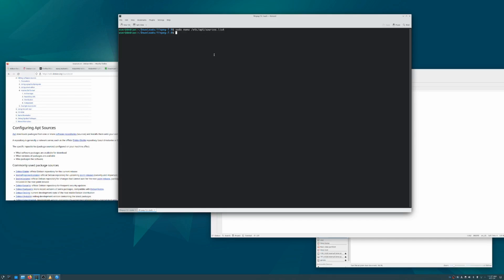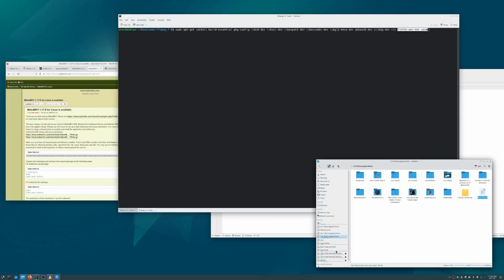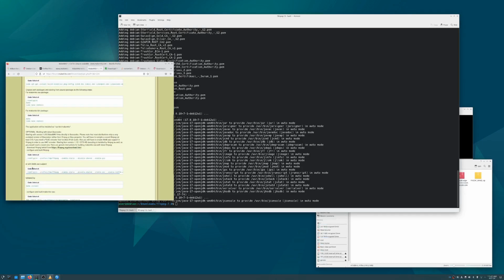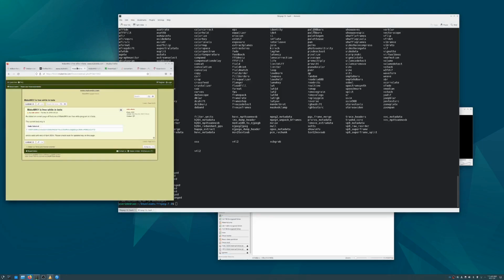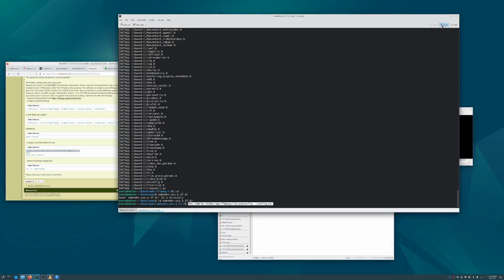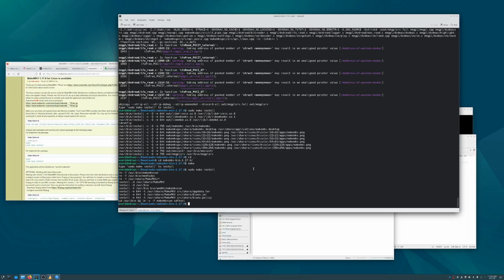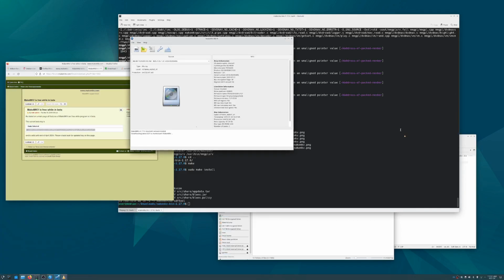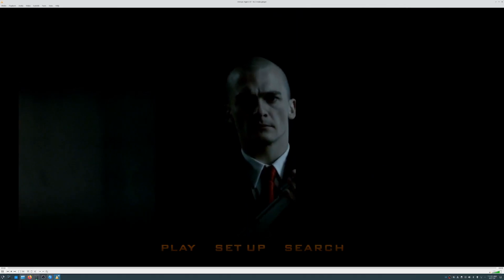how to play (or rip) bluray on linux UPDATED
i did this vid already but not all bluray menus showd

command to install all packages required
 sudo apt-get install build-essential pkg-config libc6-dev libssl-dev libexpat1-dev libavcodec-dev libgl1-mesa-dev qtbase5-dev zlib1g-dev vlc libfdk-aac-dev yasm libbluray-bin libbluray-bdj openjdk-17-jdk
if for some reason you have more then one java version install use this command to change to version 17